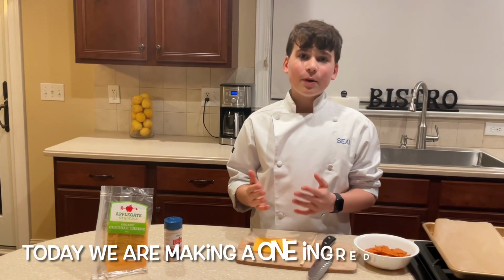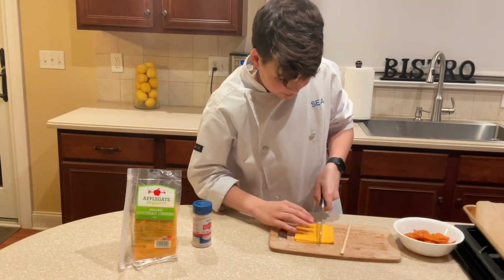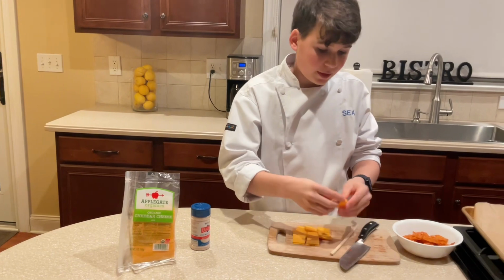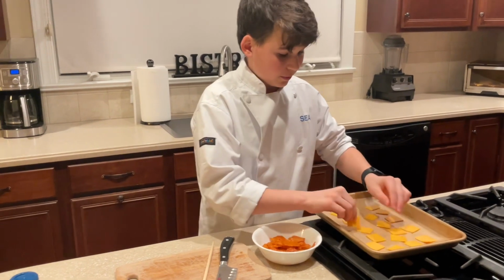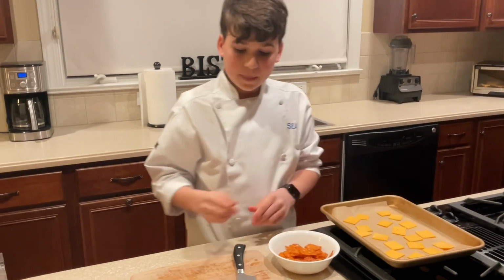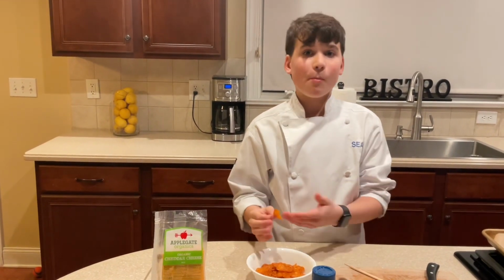HEALTHY CHEEZ ITS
RECIPE
1-2 PACKAGES ORGANIC YELLOW CHEDDAR CHEESE

Cut slices of cheese into small squares. Poke a hole in the center of each square. Bake 275 for 25 minutes or until crispy. Enjoy!